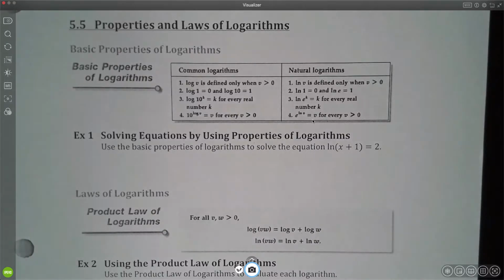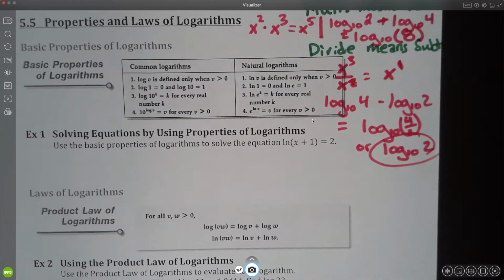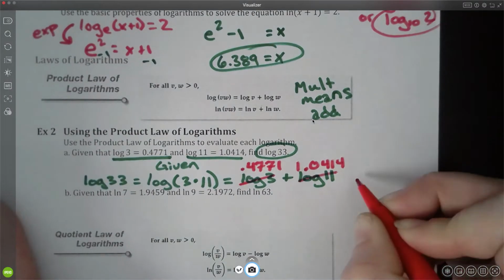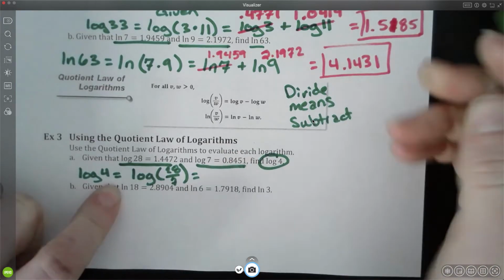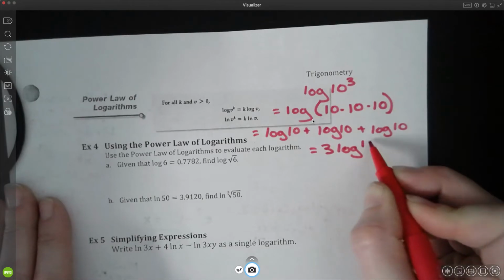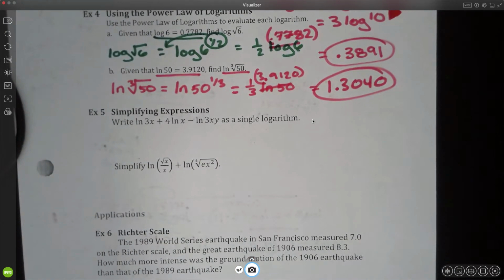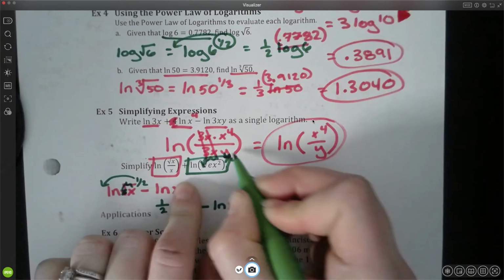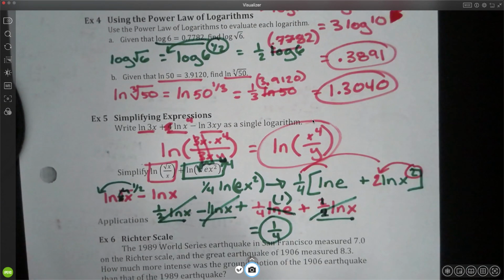Trig 5 5